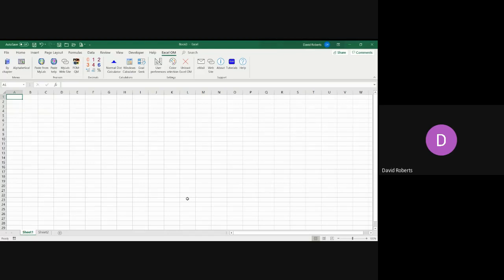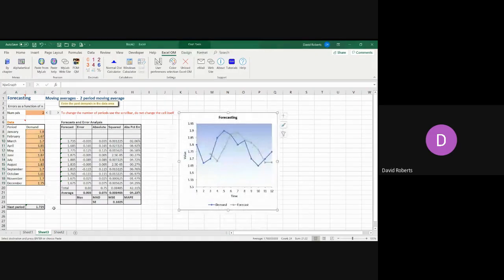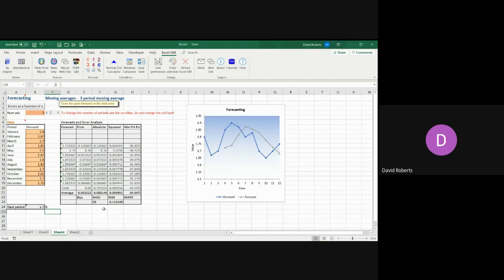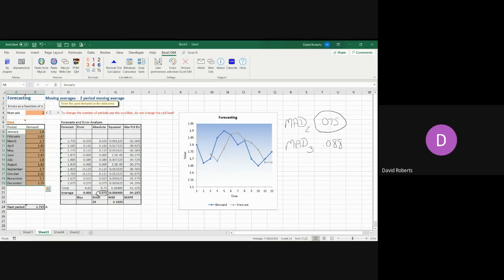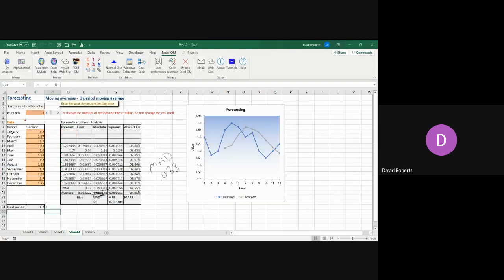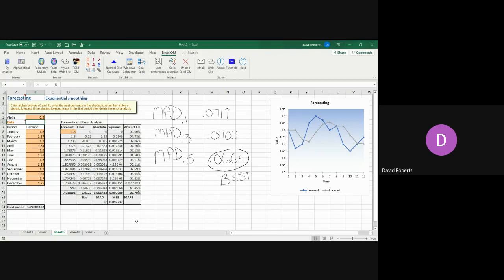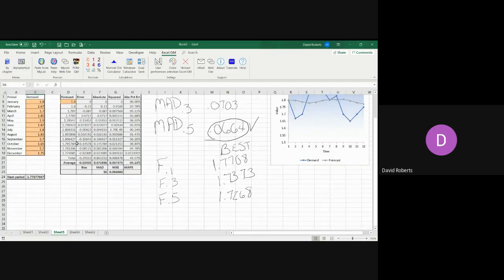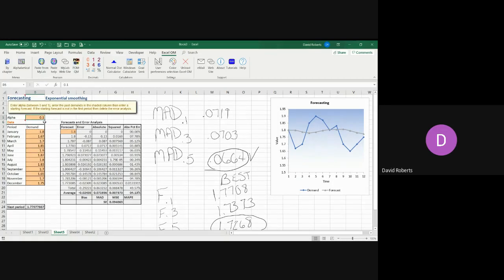Chapter 4 Problem 9